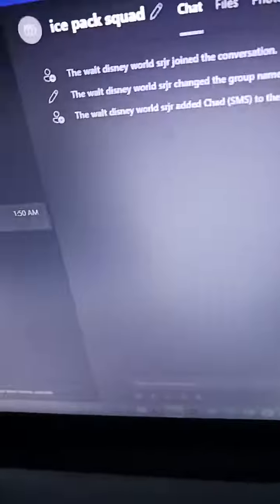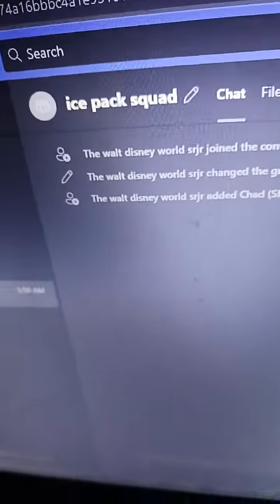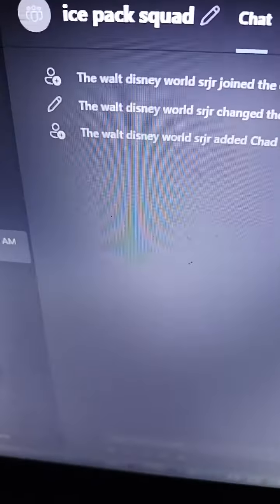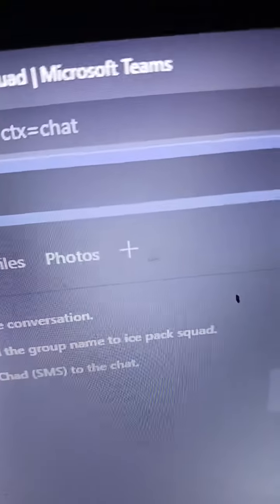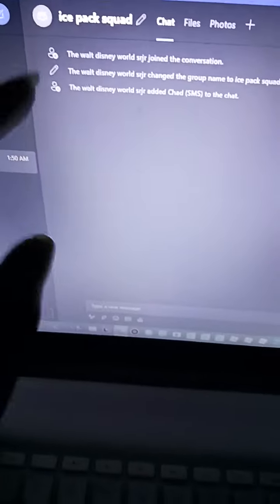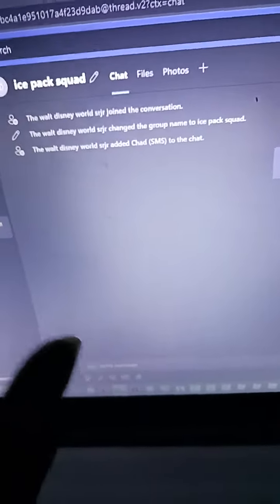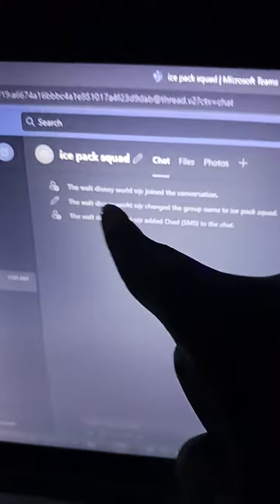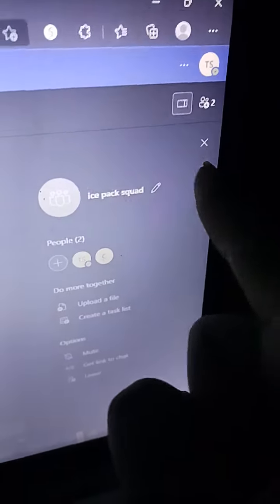Join my official ice pack Squad